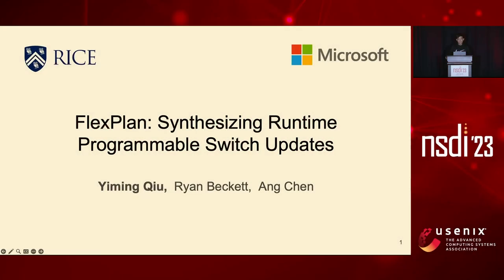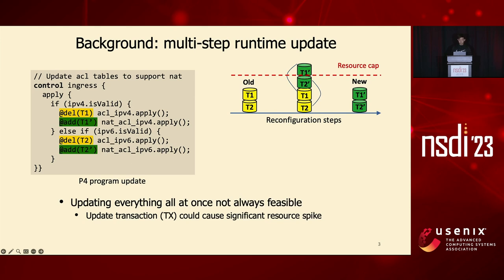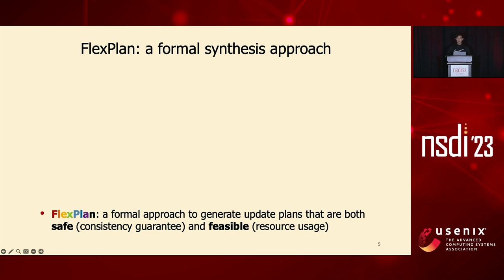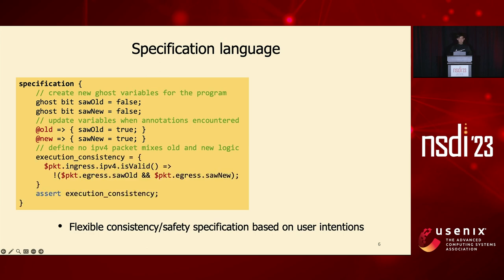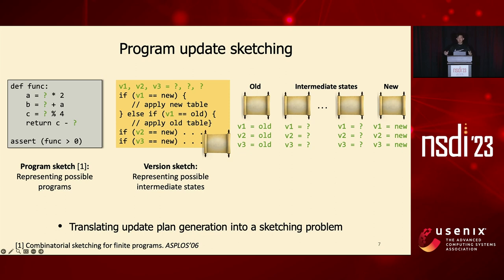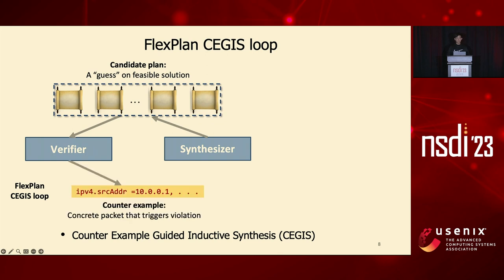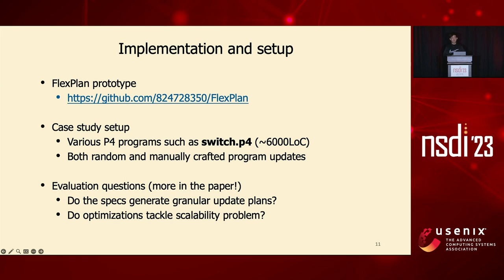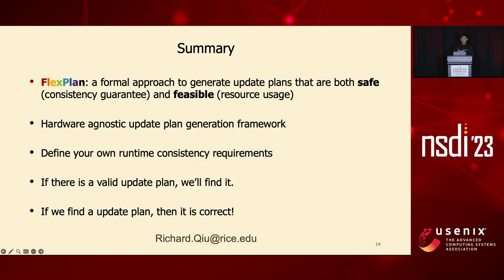NSDI '23 - Synthesizing Runtime Programmable Switch Updates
Synthesizing Runtime Programmable Switch Updates

Yiming Qiu, Rice University; Ryan Beckett, Microsoft; Ang Chen, Rice University

We have witnessed a rapid growth of programmable switch applications, ranging from monitoring to security and offloading. Meanwhile, to safeguard the diverse network behaviors, researchers have developed formal verification techniques for high assurance. As a recent advance, network devices have become runtime programmable, supporting live program changes via partial reconfiguration. However, computing a runtime update plan that provides safety guarantees is a challenging task. FlexPlan is a tool that identifies step-by-step runtime update plans using program synthesis, guaranteeing that each transition state is correct with regard to a user specification and feasible within switch memory constraints. It develops novel, domain-specific techniques for this task, which scale to large, real-world programs with sizable changes.